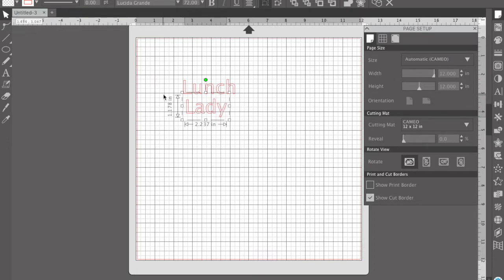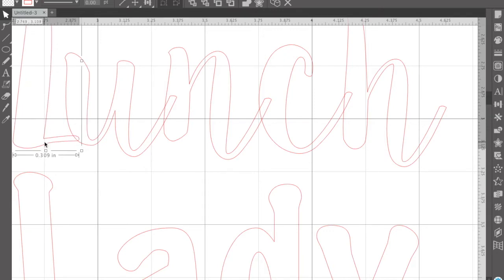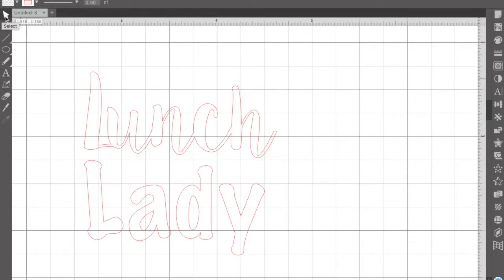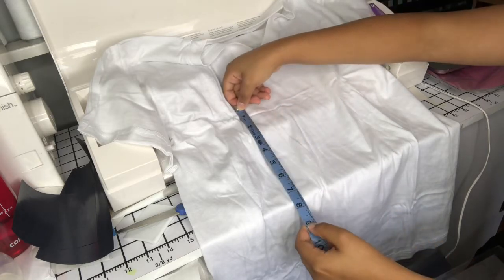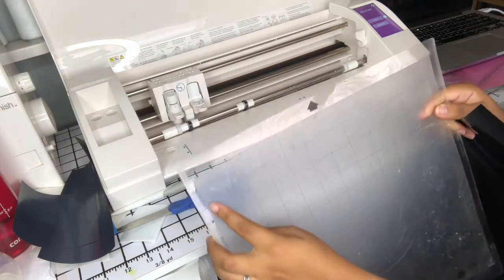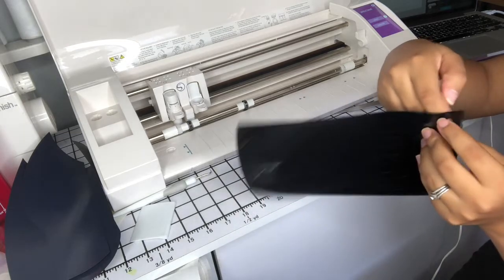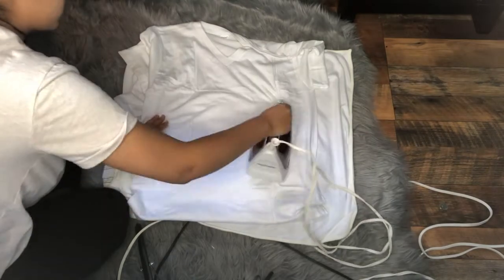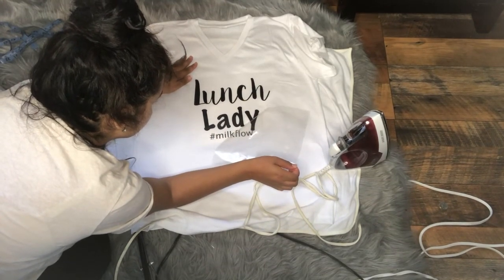How To: Heat Transfer Vinyl | DIY Printed Shirts | Cameo | Trendy Breastfeeding Shirts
I hope you enjoyed learning how to apply heat transfer vinyl.